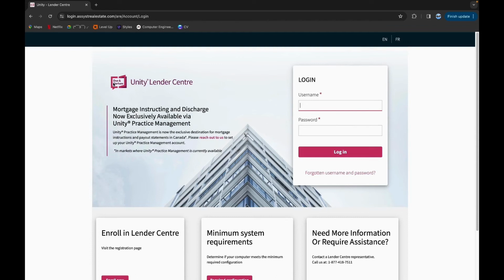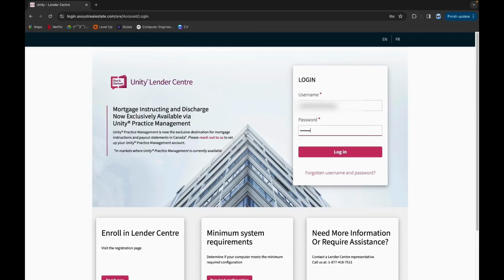Assyst Lawyer Login: How to Login Assyst Lawyer Account 2024?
Unlock the full potential of Assyst Lawyer with our comprehensive login tutorial. Whether you're a seasoned legal professional or just getting started with this powerful tool, our step-by-step guide will walk you through the process of accessing your account effortlessly. Learn how to navigate the login screen, input your credentials securely, and gain access to all the features and resources Assyst Lawyer has to offer.
Stay organized, efficient, and ahead of the game in your legal practice – watch now and elevate your workflow with Assyst Lawyer!